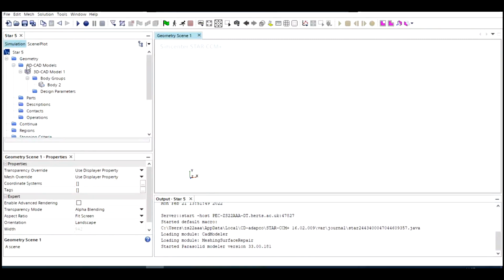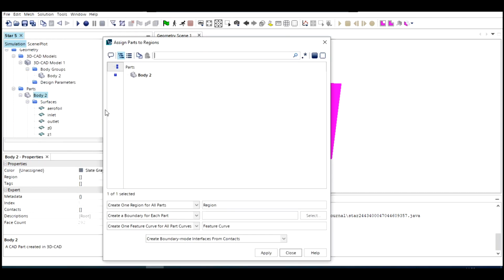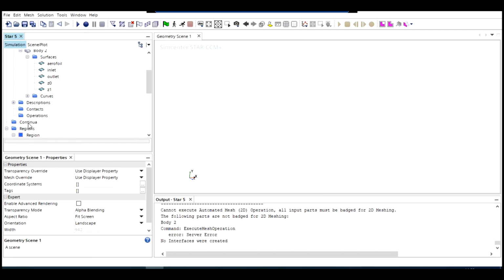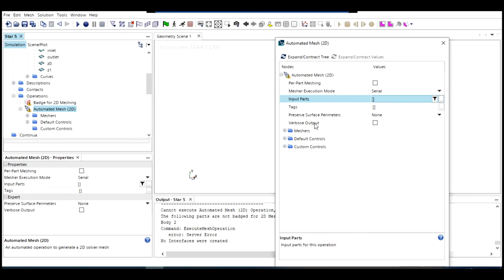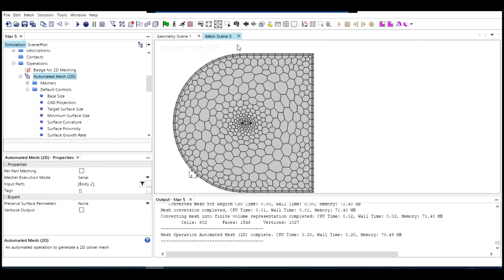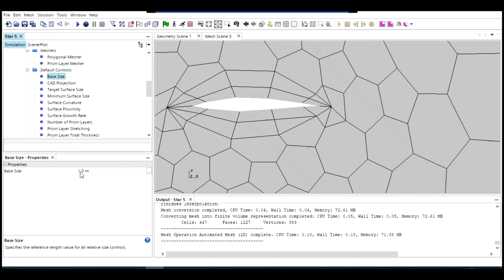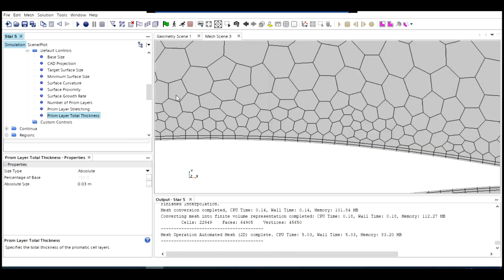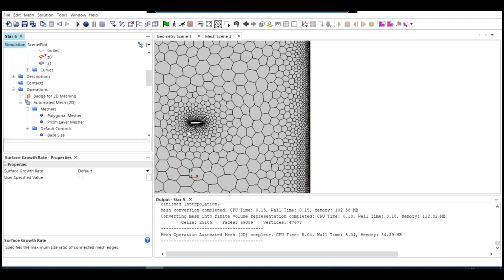STAR-CCM Tutorial | 2D Aerofoil | Part 2 - Grid Gemeration